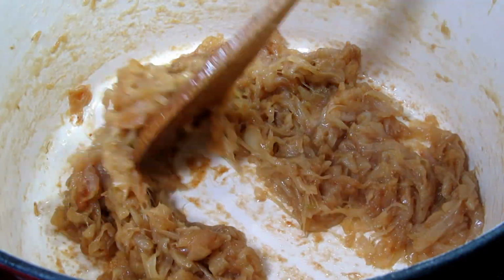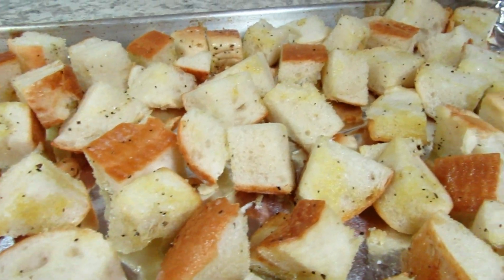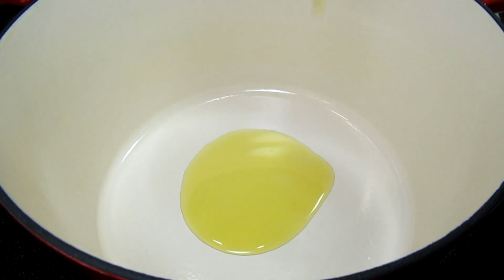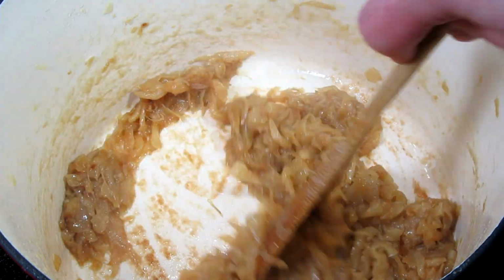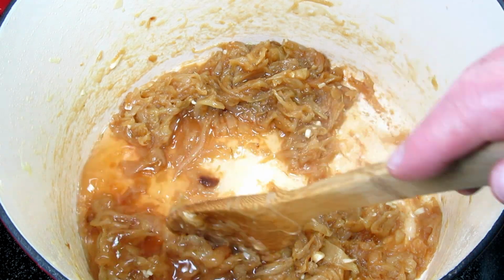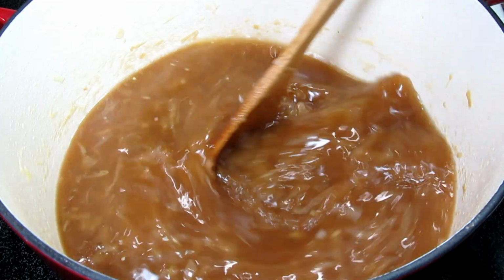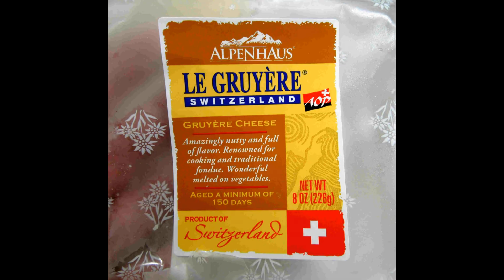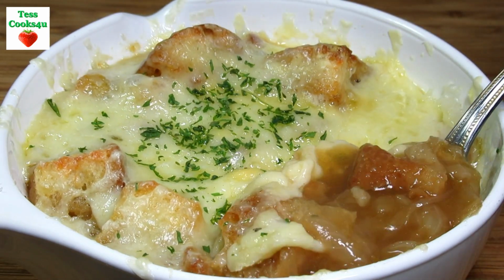BEST FRENCH ONION SOUP RECIPE | Classic Restaurant French Onion Soup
This French Onion Soup recipe is the BEST and just like the classic restaurant French Onion Soup. So rich , comforting and satisfying. RECIPE BELOW. Enjoy.

THE BEST FRENCH ONION SOUP RECIPE | RESTAURANT FRENCH ONION SOUP

INGREDIENTS:
6 large sliced yellow onions
6 cups beef broth
1/4 tsp. salt
1/8 tsp. 1/4 tsp. black pepper
1/2 tsp. sugar
1 bay leaf
1/2 cup Sherry
8 oz. grated Gruyere cheese

Croutons:
Cubed bread
olive oil
salt
black pepper
*Bake at 350 degree oven for 20-25 minutes or until dry and golden brown.

In a soup pot on medium heat add oil, butter and onions.
Cook and stir for 10 minutes.
Add 1/4 tsp. sugar. Stir and cook for an additional 15-20 minutes or until the onions
have caramelized. Gradually decrease temp to a low medium.
Add minced garlic and stir for another minute.

Add Sherry and stir.
Add beef broth, salt and pepper and bay leaf. Bring up to simmer and cook for 15-20 minutes.
Turn off heat and remove bay leaf.

Ladle soup into baking bowls. Fill 3/4 full.
Add layer of croutons on top.
Sprinkle with lots of Gruyere cheese on top.

Place under high broiler for a minute or until the cheese melts and is bubbly.

Garnish with parsley.